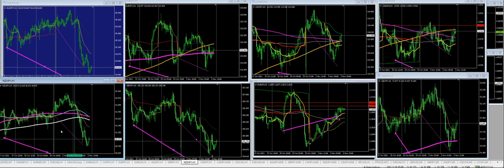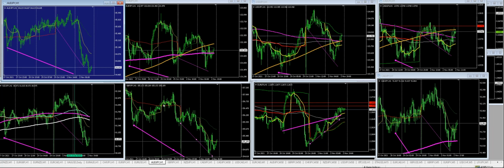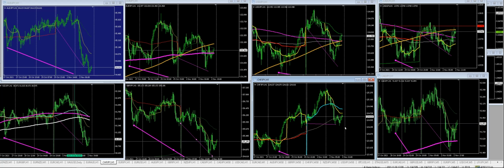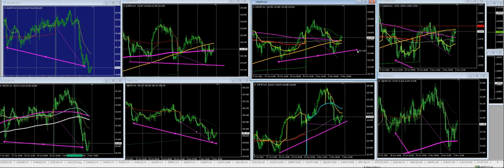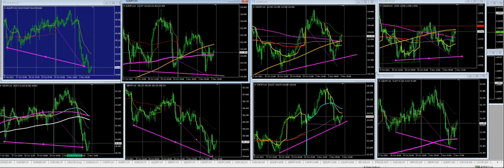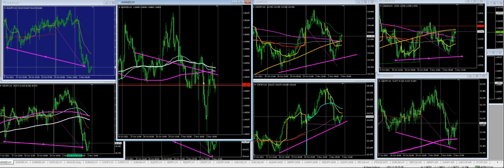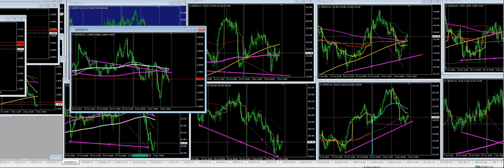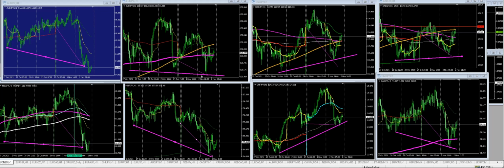Dominating currency forex NFTS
In this video I will show you a way I found by using a dominating currency as a guage to place a trade in a different pair. These are my absolute favorite trades.